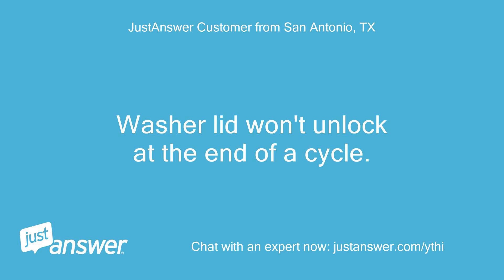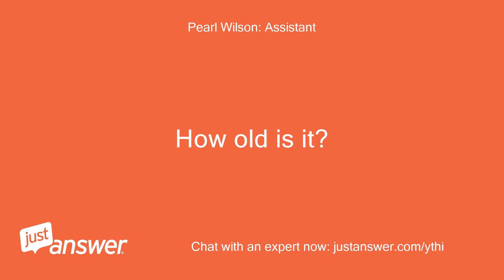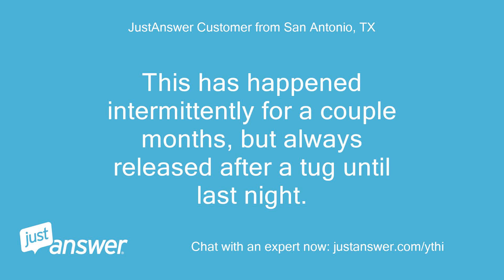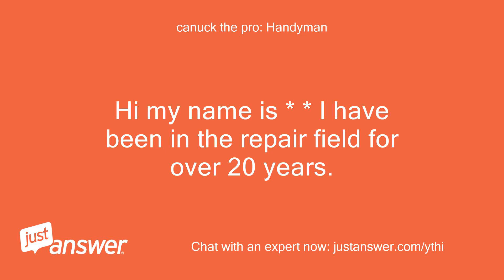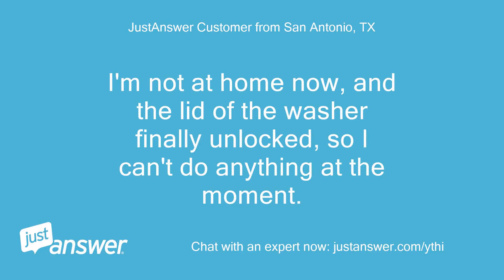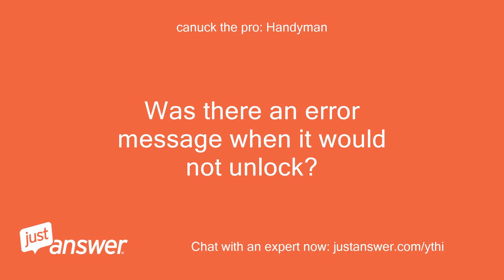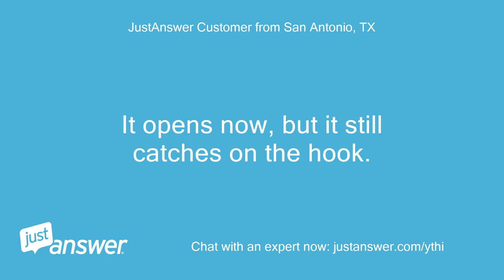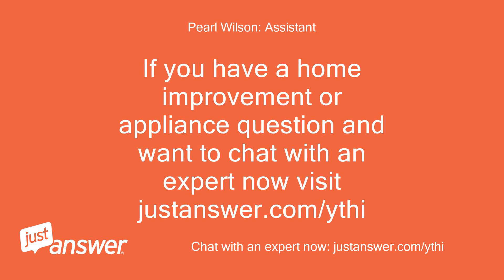Washer lid won't unlock at the end of a cycle. It's a speed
JustAnswer Customer from San Antonio, TX: Washer lid won't unlock at the end of a cycle.
JustAnswer Customer from San Antonio, TX: It's a speed queen top loader.
Pearl Wilson: Assistant: Have you tried resetting your Speed Queen washer by unplugging it for 60 seconds then plugging it back in?
JustAnswer Customer from San Antonio, TX: Less than a year.
Pearl Wilson: Assistant: How long has this been going on with your Speed Queen washer?
JustAnswer Customer from San Antonio, TX: This has happened intermittently for a couple months, but always released after a tug until last night.
JustAnswer Customer from San Antonio, TX: We tried leaving it unplugged.
JustAnswer Customer from San Antonio, TX: It is still locked.
canuck the pro: Handyman: Would you still like help with this?
JustAnswer Customer from San Antonio, TX: I'm not at home now, and the lid of the washer finally unlocked, so I can't do anything at the moment.
canuck the pro: Handyman: Will you provide the model number please?
JustAnswer Customer from San Antonio, TX: Model #: AWNE9RSN115TW01 https:/photos.app.goo.gl/AY5racoyQdXaq3ZVA
canuck the pro: Handyman: Was there an error message when it would not unlock?
canuck the pro: Handyman: Was the control lock light on?
JustAnswer Customer from San Antonio, TX: No error, and no control lock light.
JustAnswer Customer from San Antonio, TX: It opens now, but it still catches on the hook.
canuck the pro: Handyman: It sounds like you have a lid lock switch that is shorting out.
canuck the pro: Handyman: It happens eventually with every top loader.
canuck the pro: Handyman: You will just have to replace the lid lock switch.